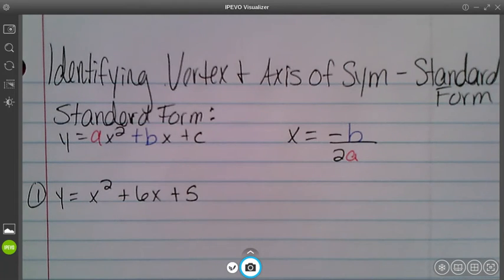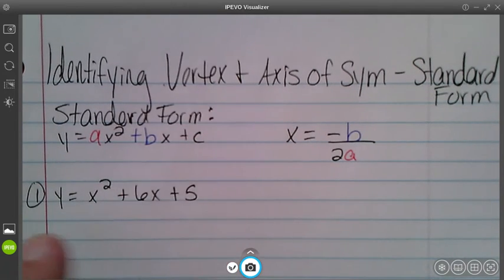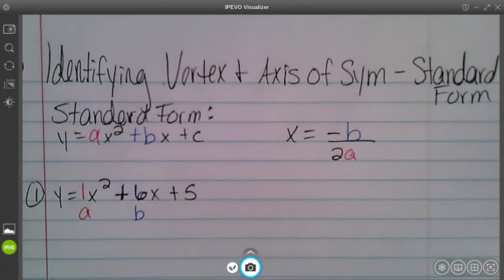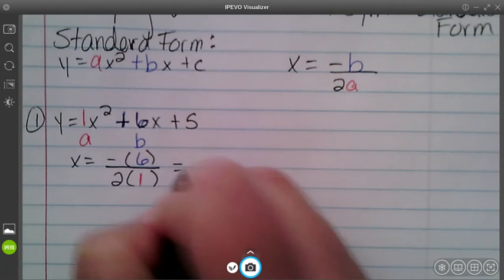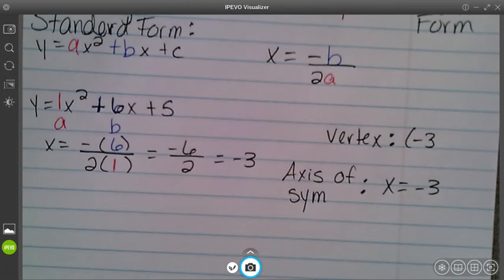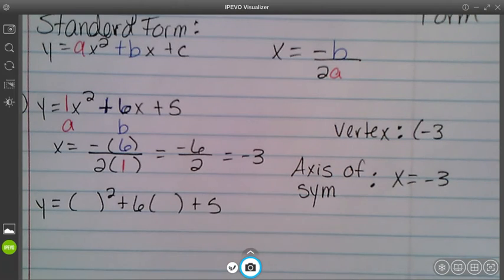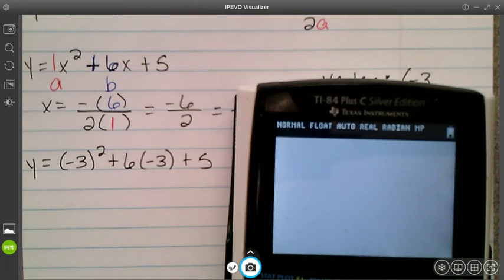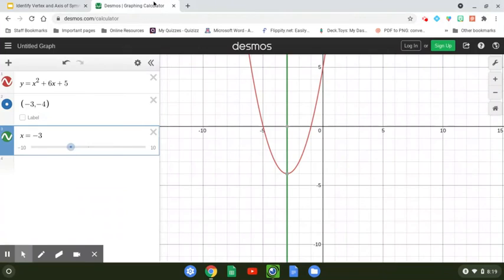example 1 vertex and axis of symmetry standard form